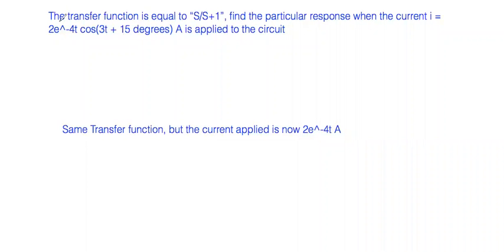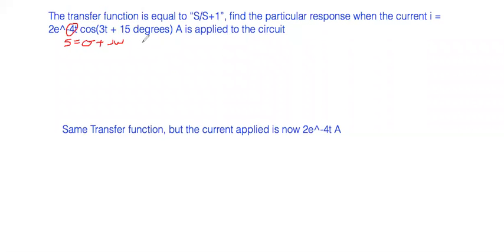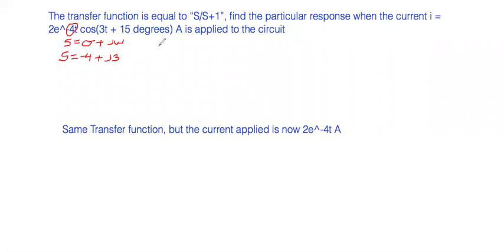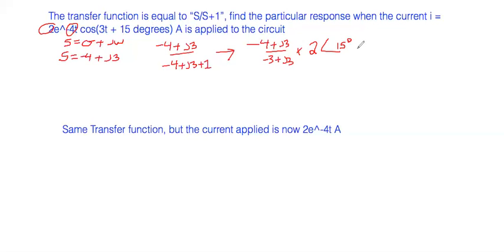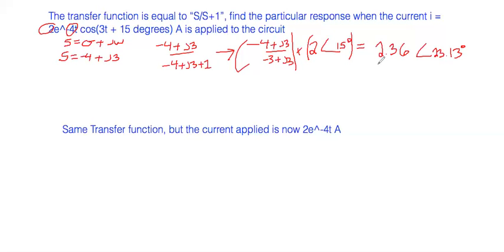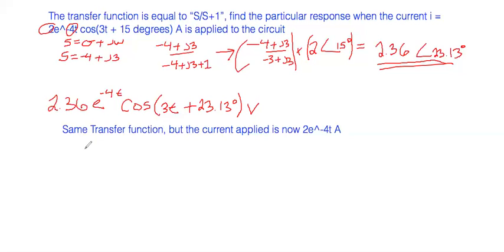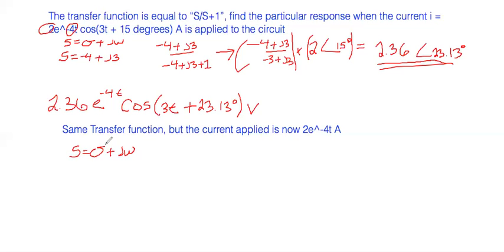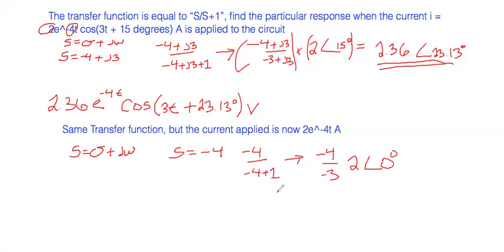transferFunctions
AC Circuits: Transfer Functions